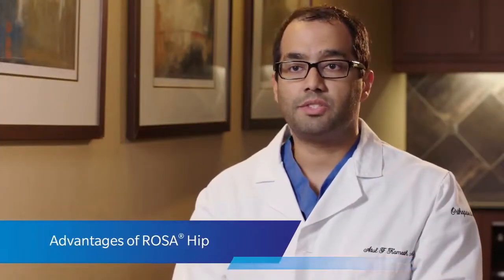ROSA Hip Surgeon Insight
ROSA Hip is a personalized robotic system that enables direct anterior surgeons to evaluate and execute a surgical plan based on real-time feedback and the patient’s unique anatomy, while seamlessly integrating into the surgeon’s workflow